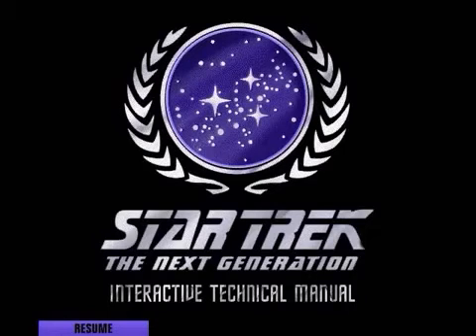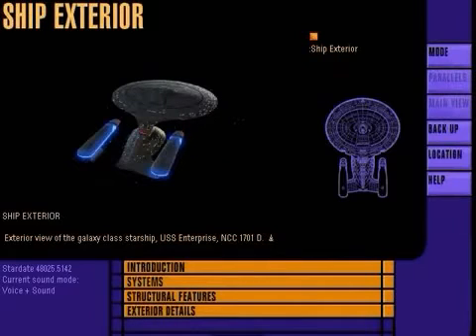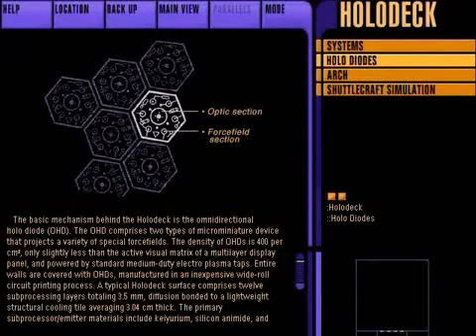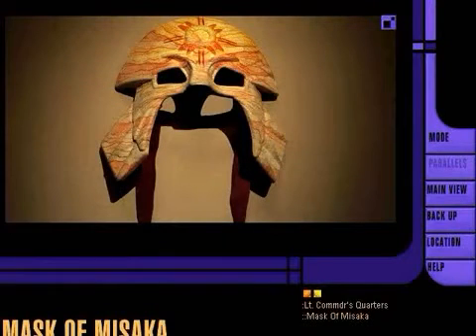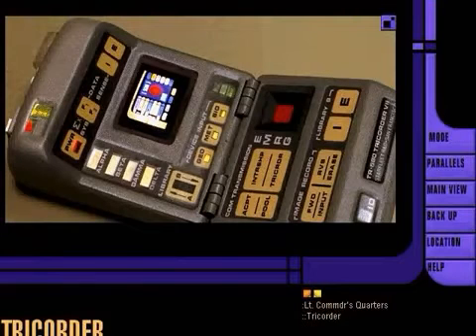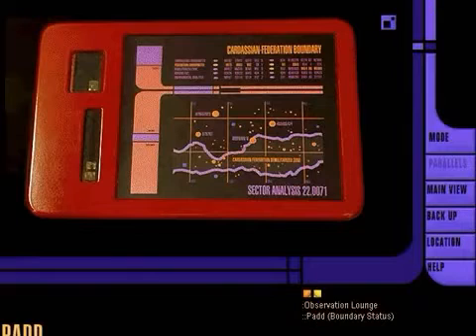IE 8 PC game review - ST TNG interactive technical manual (1994) & omnipedia preview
This is a nostagic review from IE (Interactive Entertainment) episode 8 , a CD-rom game magazine. Plus a omnipedia CD-rom preview.